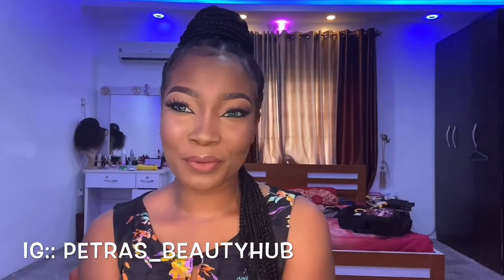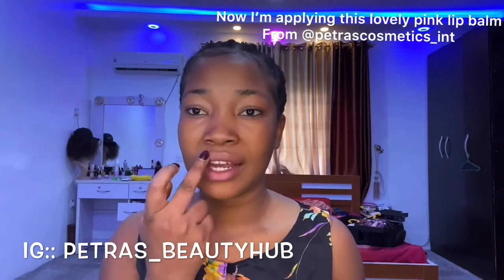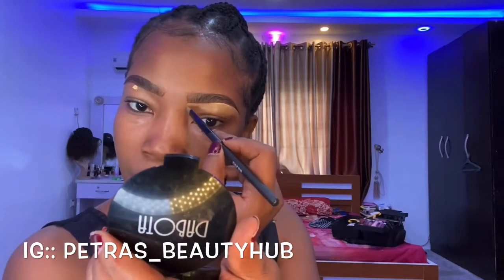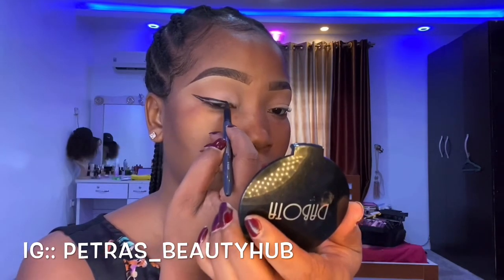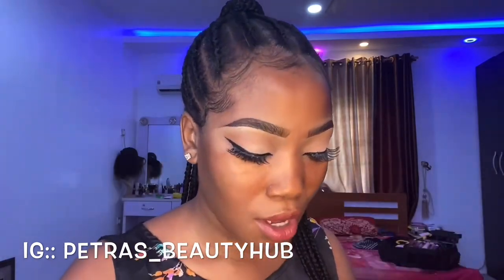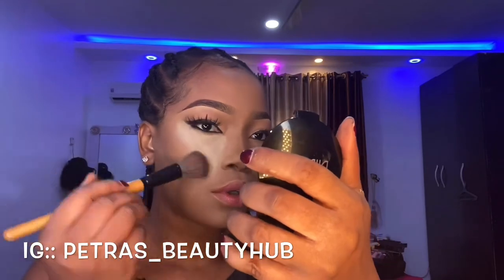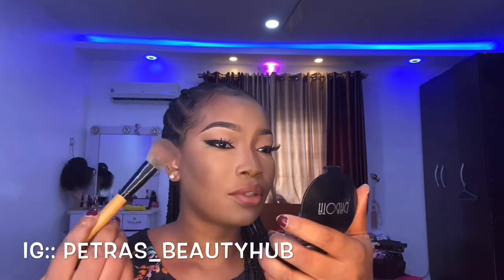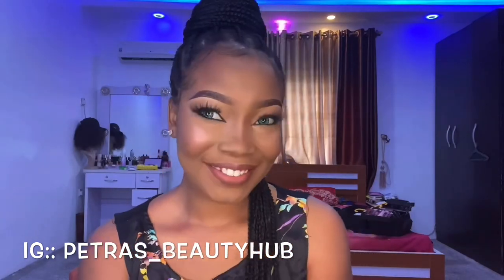STEP BY STEP HOW TO PREP AND DO AN EASY MAKEUP.... For Beginners